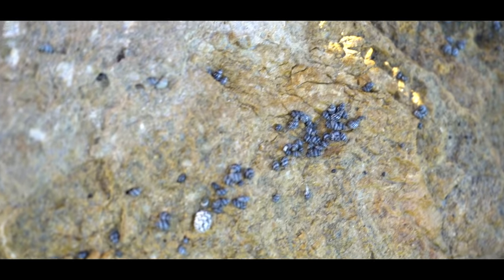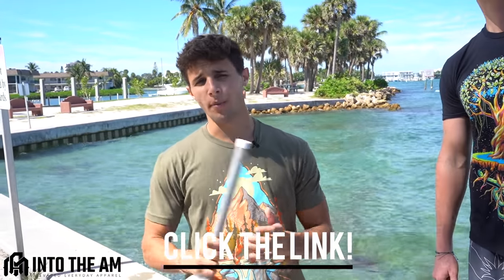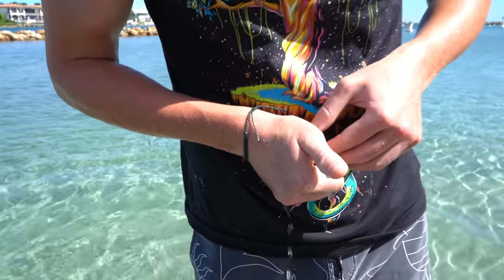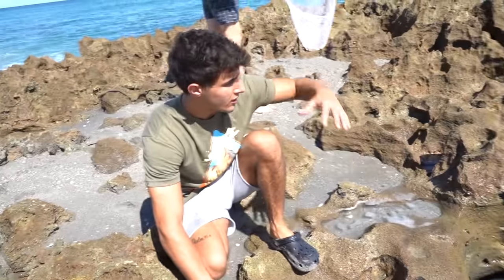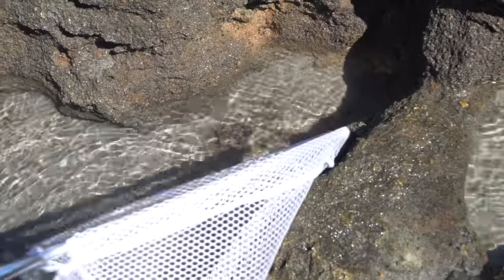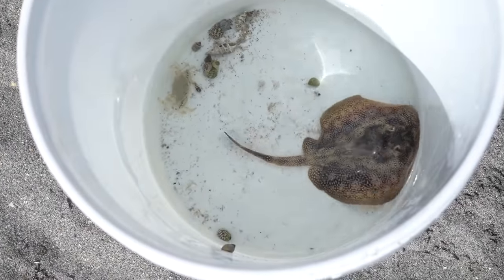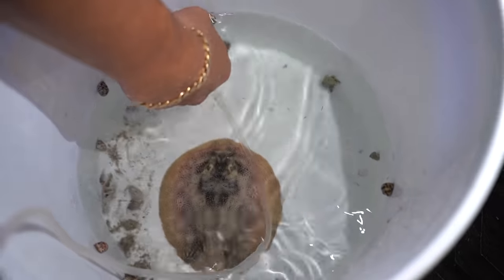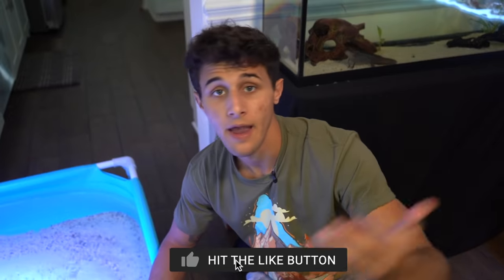RESCUING Trapped STINGRAY For My POND!! *Epic*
In this video, we go searching for micro saltwater invertebrates and run into a trapped baby stingray! Enjoy!